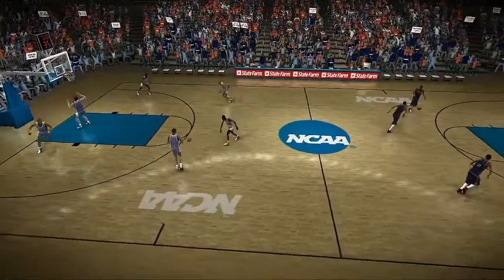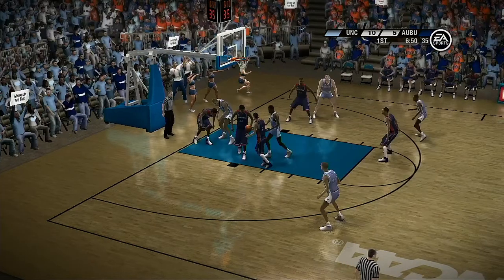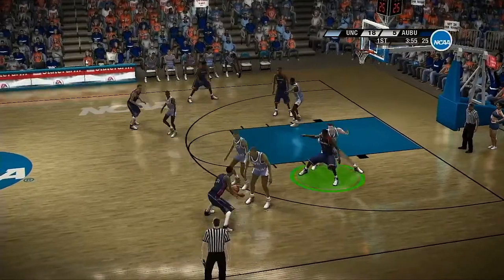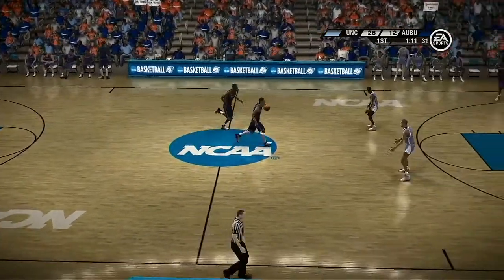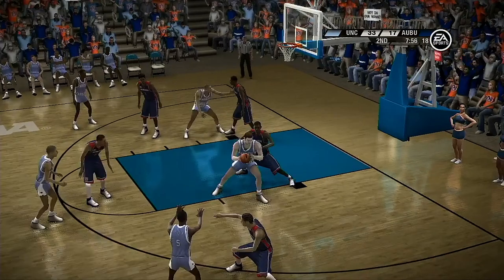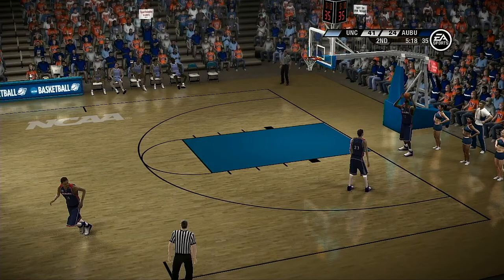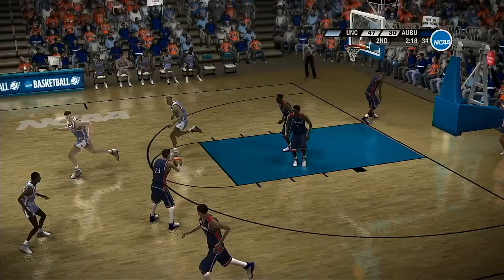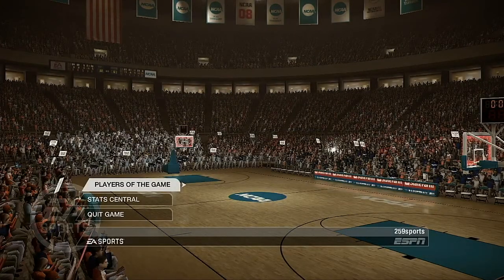2022 NCAA March Madness Elite Eight Round North Carolina VS Auburn